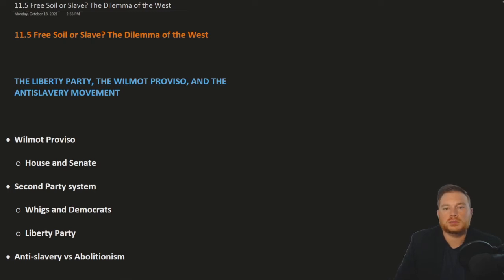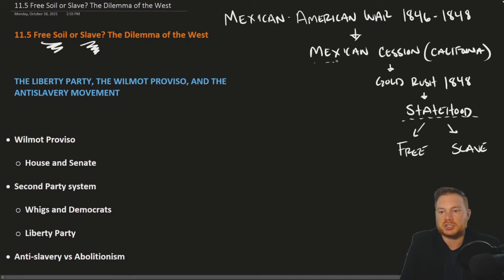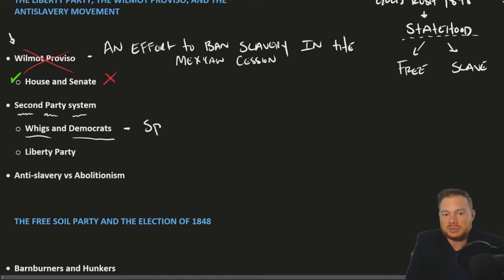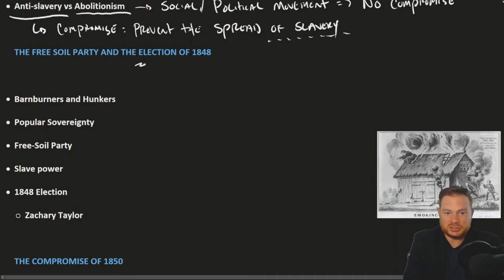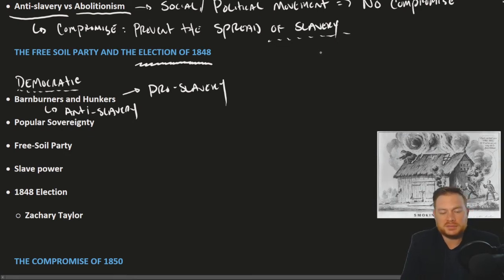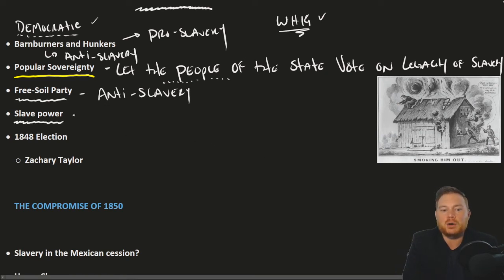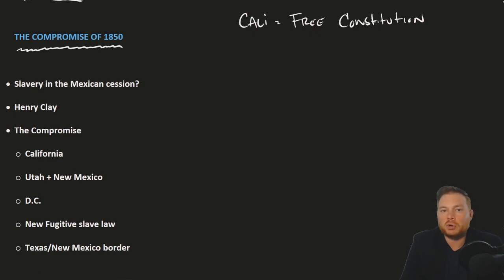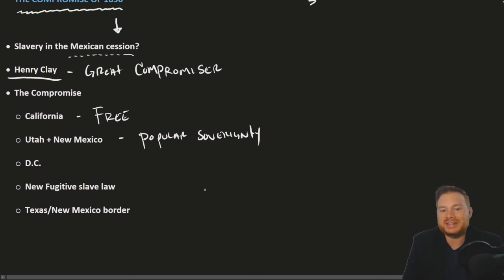Openstax U.S. History - 11.5 Free Soil or Slave? The Dilemma of the West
Chapter 11 – A Nation on the Move: Westward Expansion, 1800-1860
Section 5 – Free Soil or Slave? The Dilemma of the West

An overview of 11.5 Free Soil or Slave? The Dilemma of the West in Openstax U.S. History. The Openstax U.S. History textbook is an OER (Open Educational Resource) and is 100% free for all students/teachers @

PDF Chapter outlines and note pages created by yours truly.